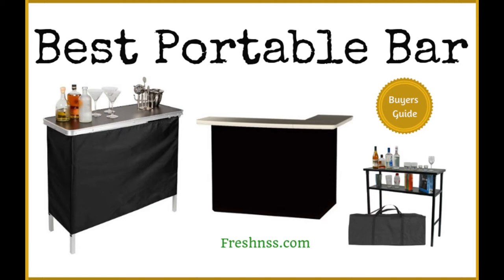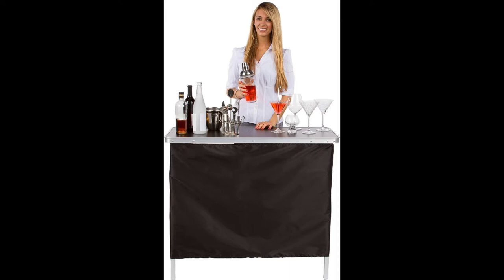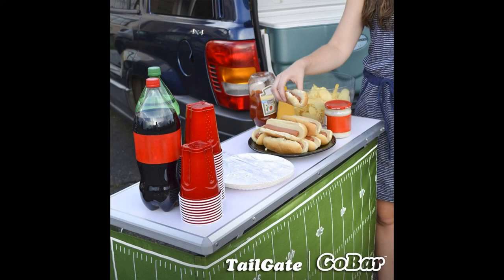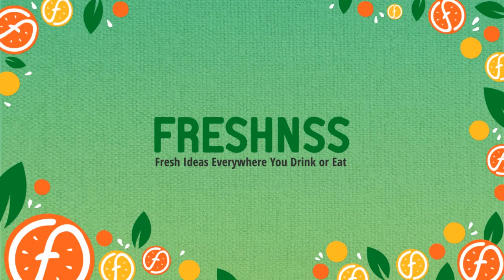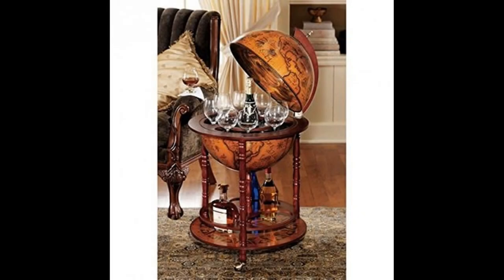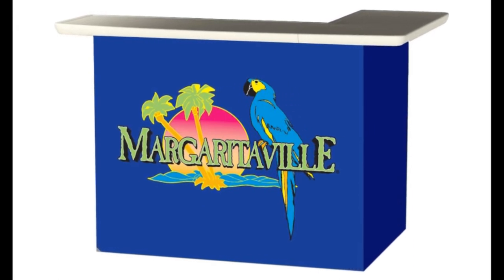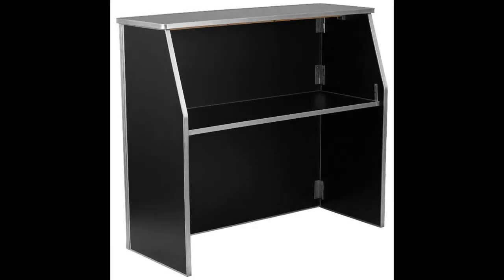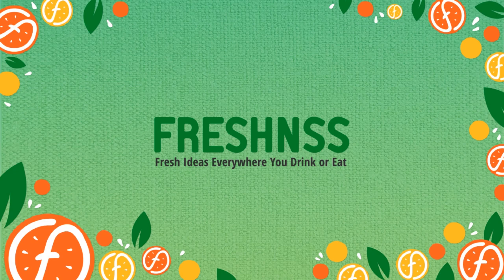Best Portable Bar (2022 Buyers Guide)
Reviews of the 7 Best Portable Bar, Plus 1 to Avoid

Adult beverages are enjoyable every now and then, especially if you’re a social person who hosts parties and events. Installing a fully stocked bar at home can be very costly, and it also means that your bar has to be in a fixed location – what if you decide to move things around a little for the occasion? This is where opting for the best portable bar comes in handy – a quick-and-easy solution to setting up a mobile bar in your home, in the backyard during a barbecue, or even catering an event such as a wedding or reunion. You’ll be able to supply spirits that will keep the good times rolling any time, anywhere, while serving wine, cocktails, beer, and other drinks to your guests and friends, the same way a bartender or sommelier would do it.

We’ve researched and discovered the seven top-rated portable bar of 2022, as well as one to avoid.

2022 Buyers Guide to the Best Portable Bar:

1. Portable Bar Table Two Skirts Included by Trademark Innovations Review - 0:57

2. GoPong Portable High Top Party Bar Table with Shelf Review - 2:01

3. Carlisle Maximizer Portable High Top Entertainment Bar Stainless Steel Review - 3:13

4. Best of Times Black Portable Bar Review - 4:15

5. Sixteenth-Century Italian Replica Old World Globe Bar Review - 5:09

6. Trademark Global Deluxe Metal Portable Bar Table Review - 5:45

7. Best of Times Portable Patio Bar Margaritaville Review - 6:25

Avoid – Black Laminate Foldable Bar by Flash Furniture Review - 7:29